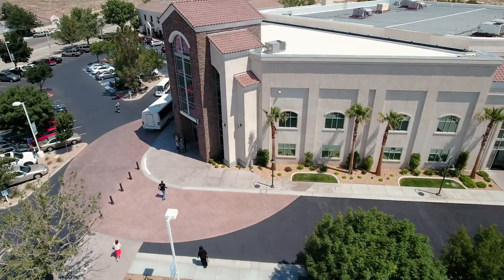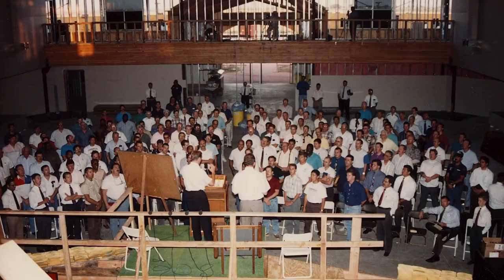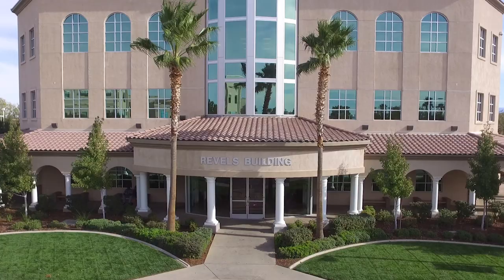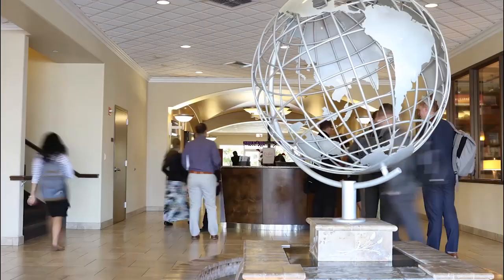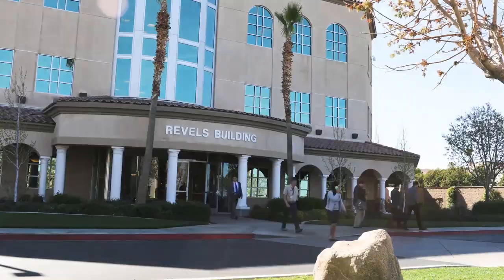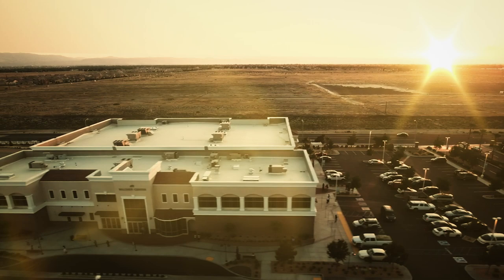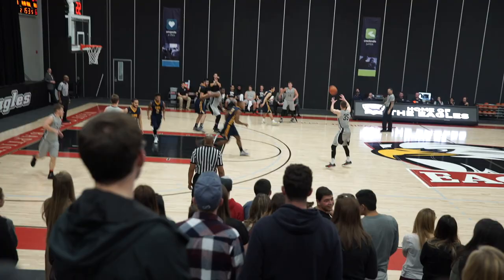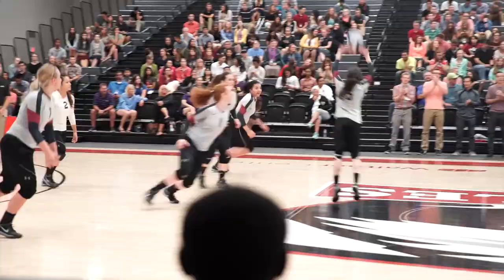WCBC Campus Tour